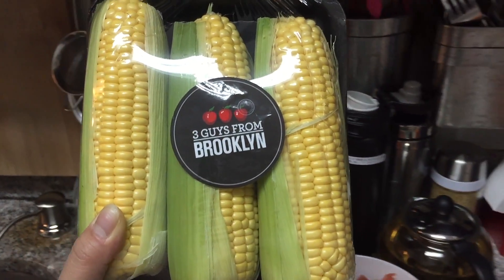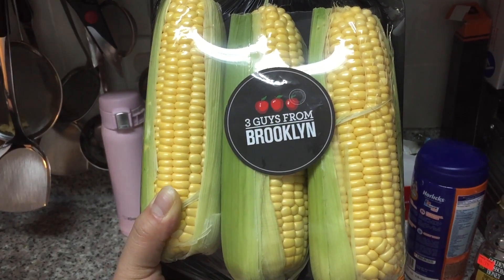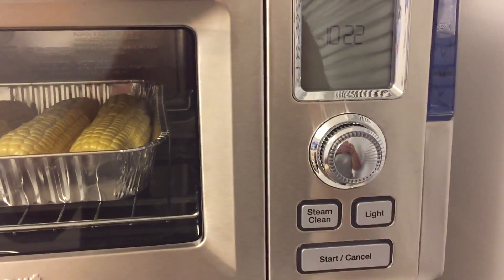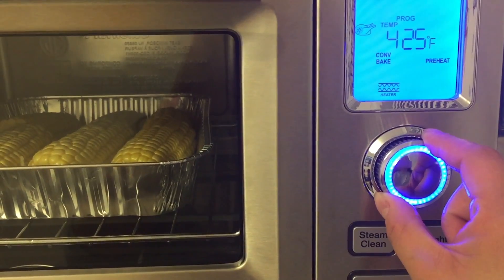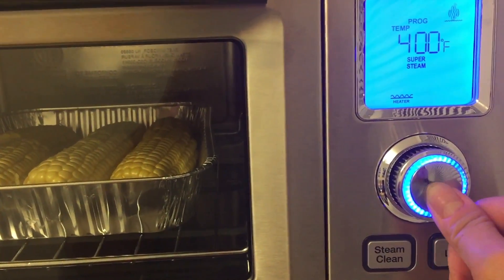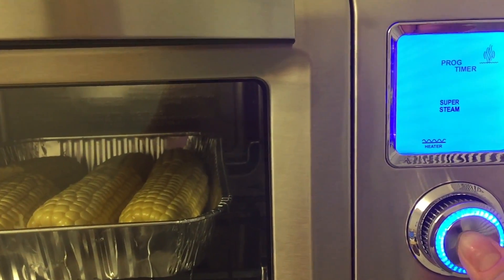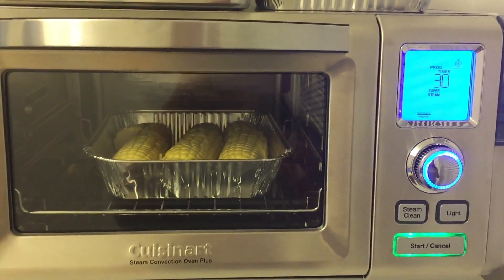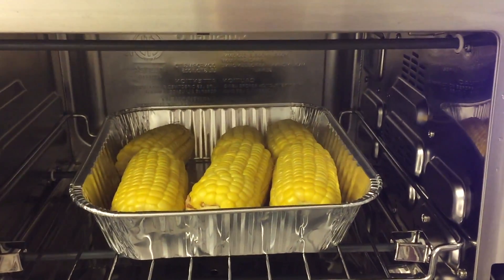Cuisinart steam convection oven: How to Steam Sweet Corn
Thank you for your support, here is the link from amazon